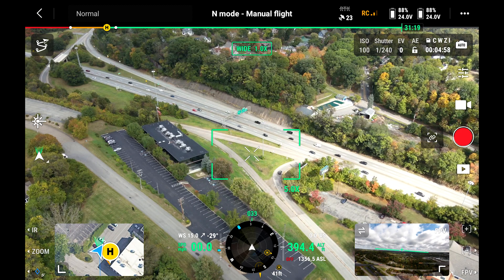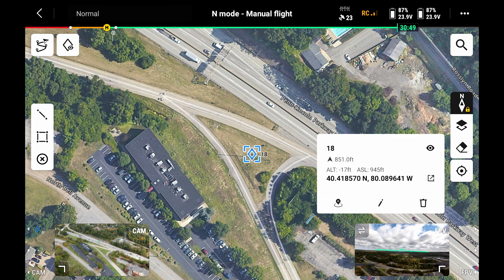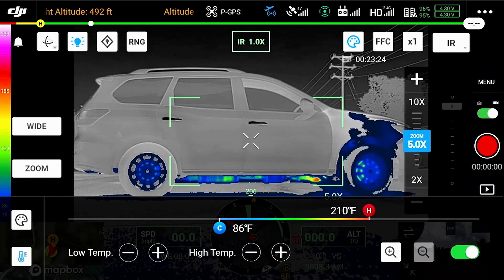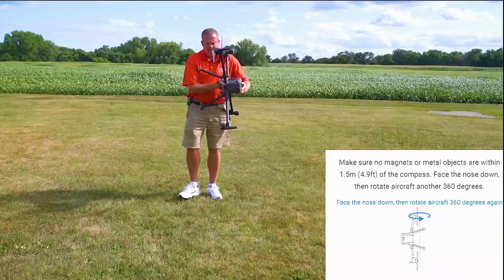QR Codes Helping Public Safety SAR Operations